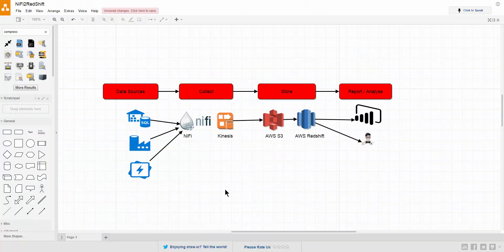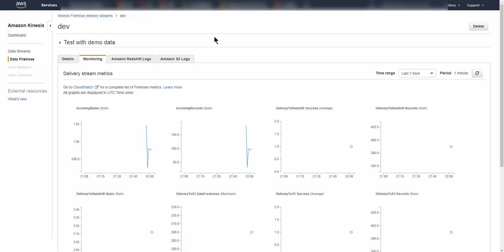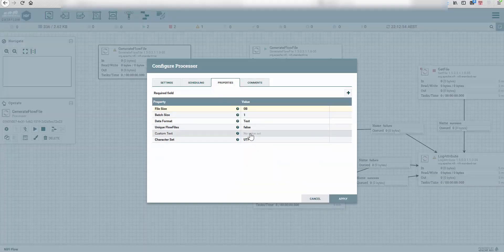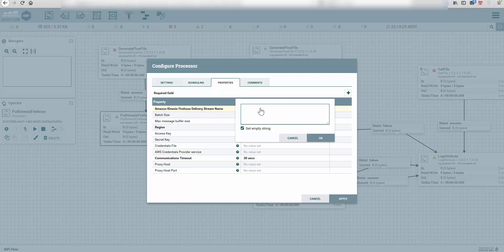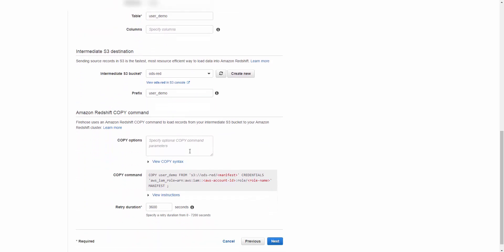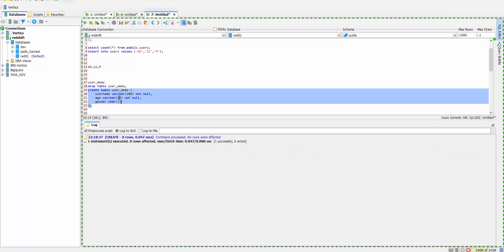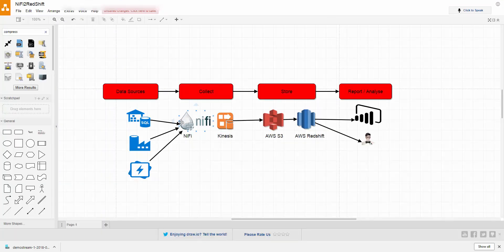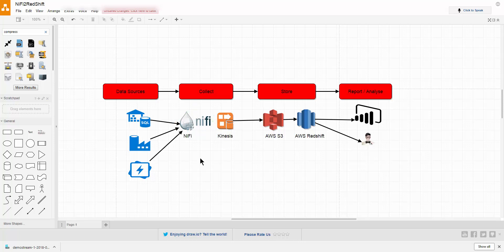How Stream Data Into AWS RedShift with Apache NiFi